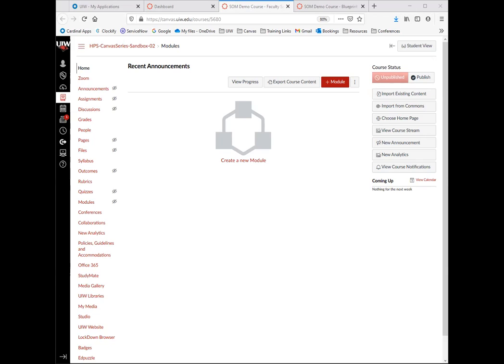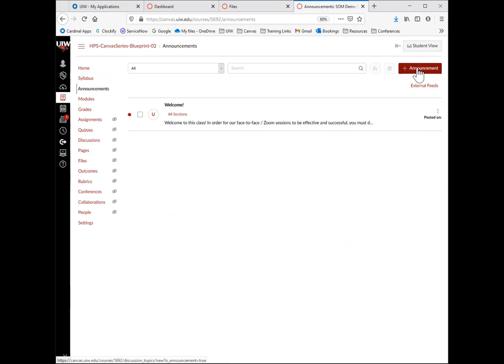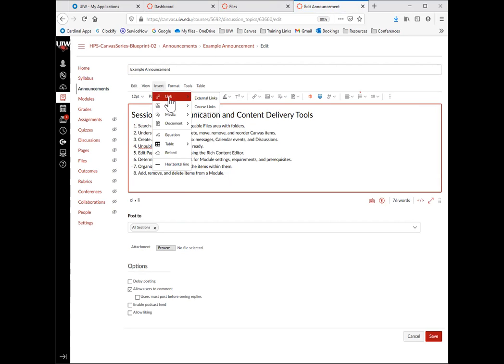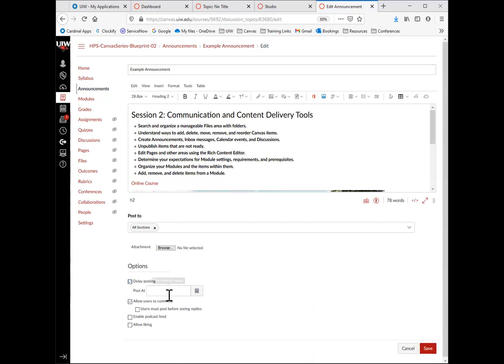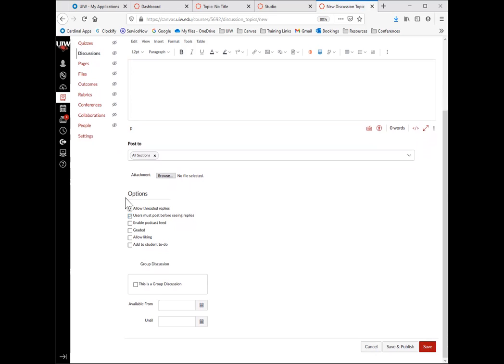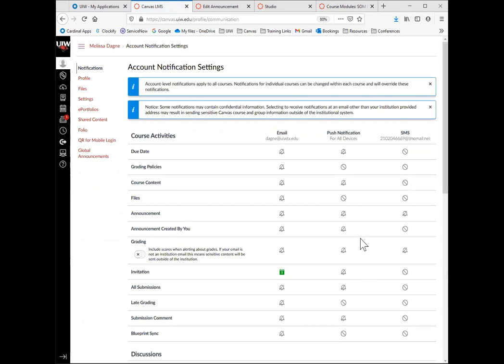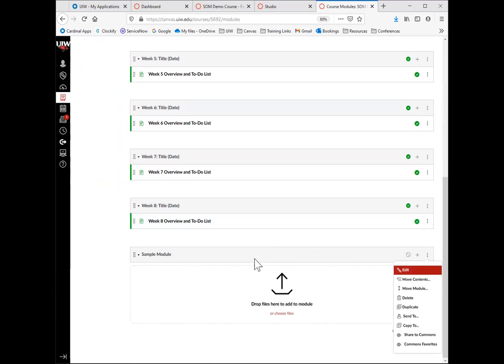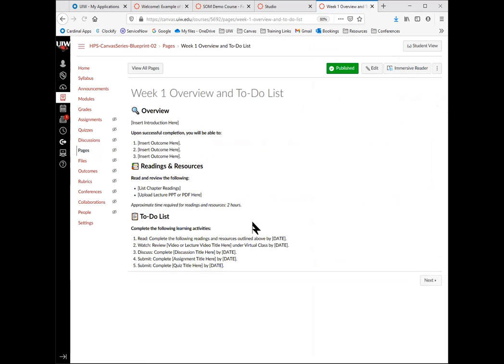SOM April 5 Communication and Content Delivery Tools Session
Instructional Designer, Melissa Dagne, presents the 2nd of 4 Canvas training sessions for the UIW School of Osteopathic Medicine faculty teaching Summer 2021. Communication and content delivery tools include how to manage the Files area, Announcements, Inbox Messages, Calendar Events, Discussions, Pages, and Modules as well as using the Rich Content Editor.